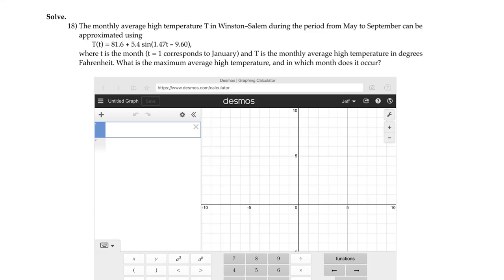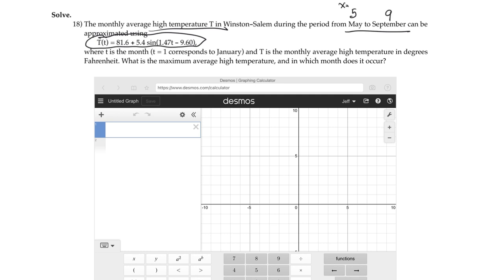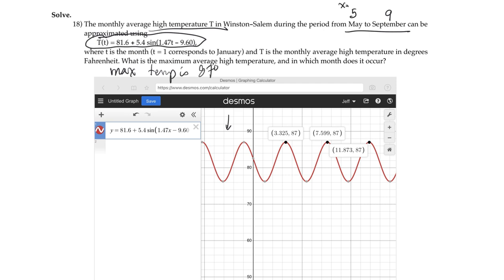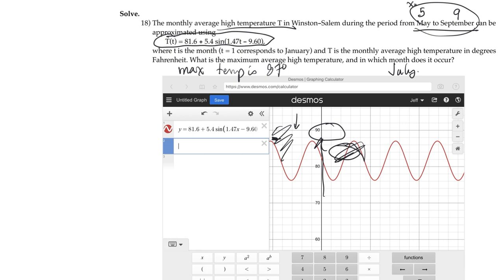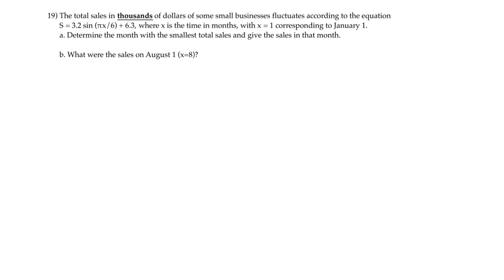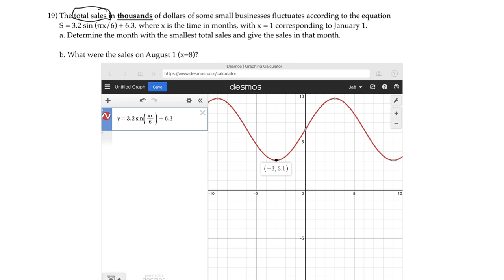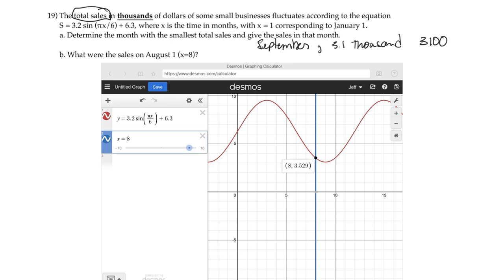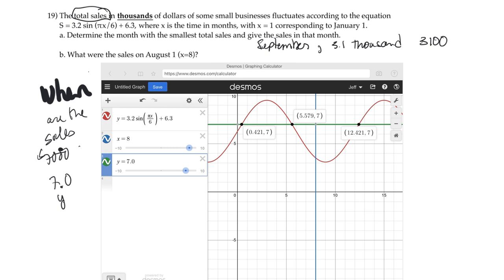24s2 mth0032 reading trig functions and graphs